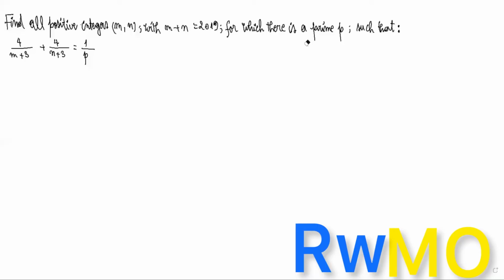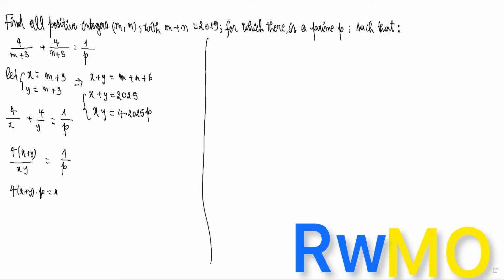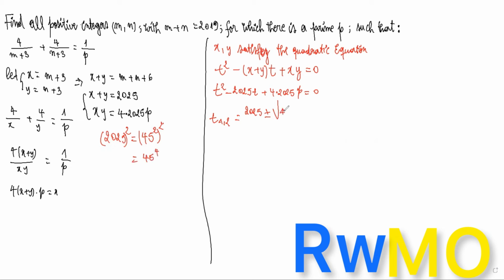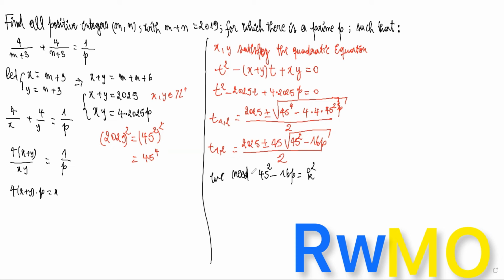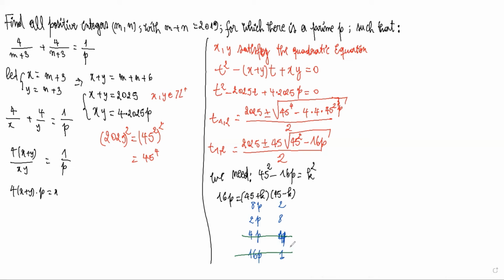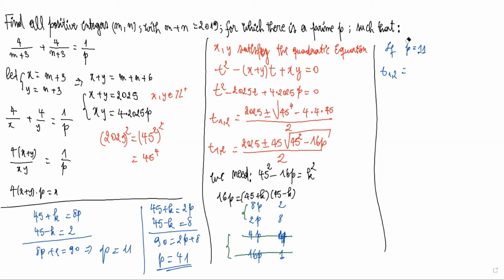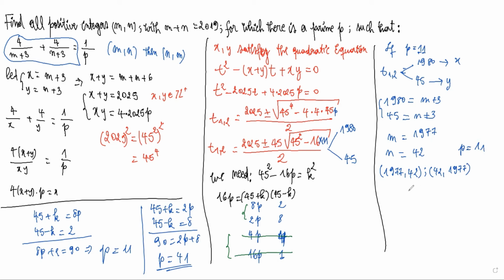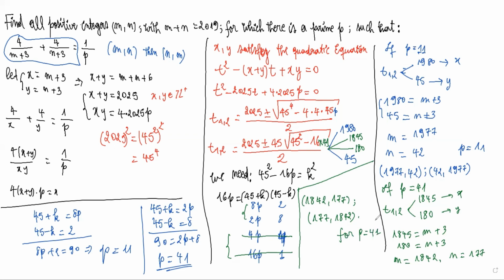PROBLEM ONE IN RwMO SELECTION TEST 2022 ( Find all positive integers (m,n), with m+n=2019.........